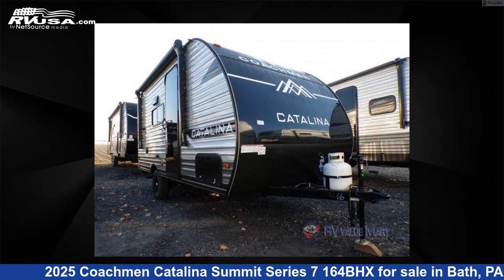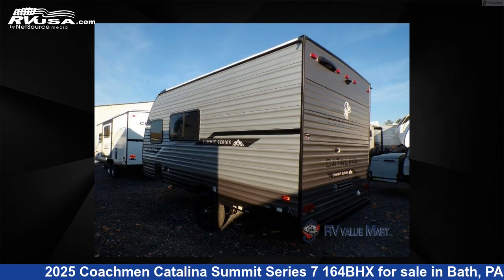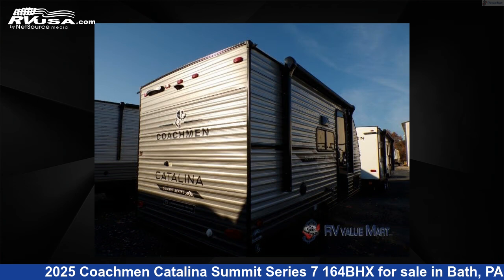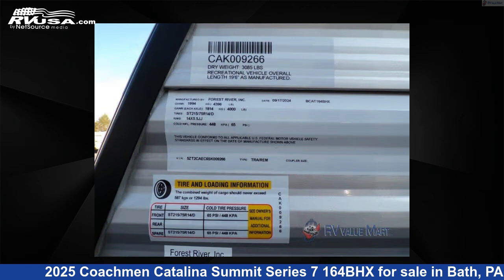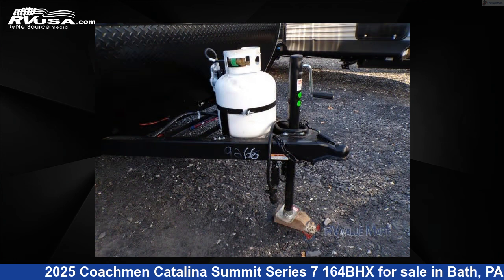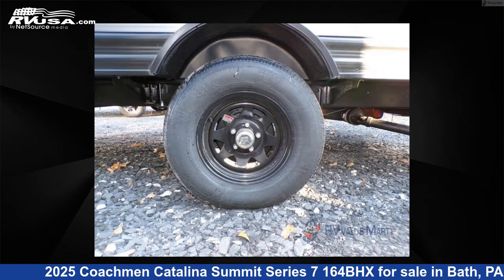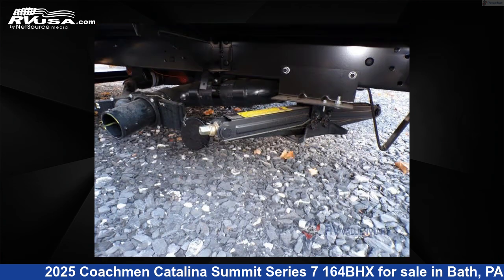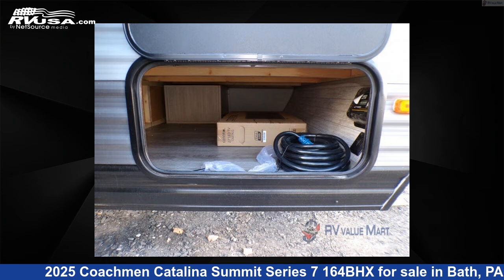Spectacular 2025 Coachmen Catalina Summit Series 7 Travel Trailer RV For Sale in Bath, PA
This 2025 Coachmen Catalina Summit Series 7 164BHX is a Travel Trailer RV. It is located in Bath, PA 18014 and is offered for sale by RV Value Mart - Behtlehem. This New Coachmen Is 19' 0" in length and features a Driftwood interior, sleeps 5, and 44 gal fresh water capacity. The floorplan layout of this Travel Trailer features Bunkhouse.